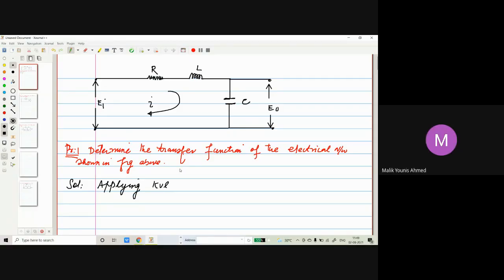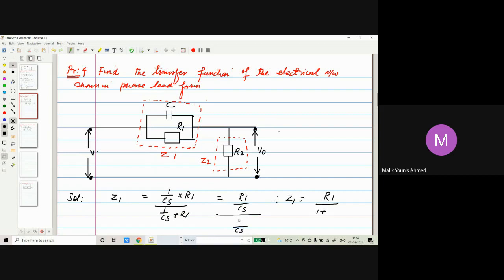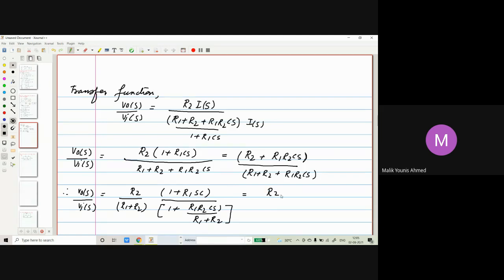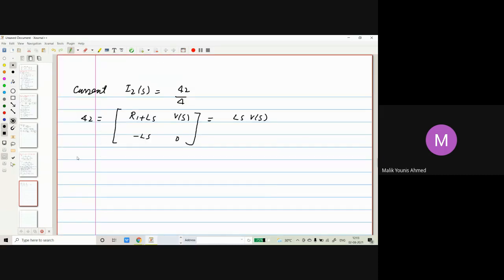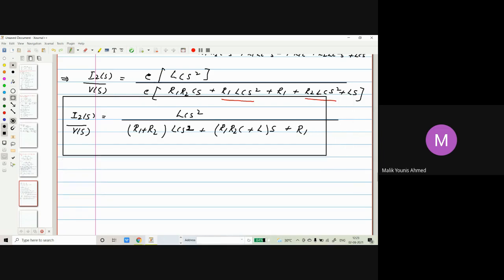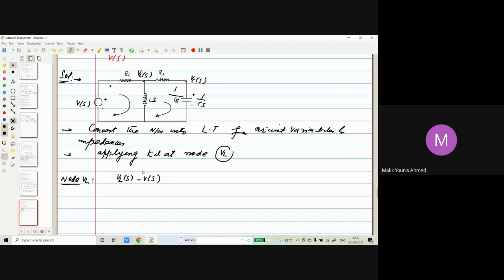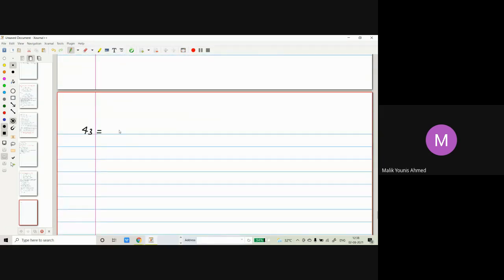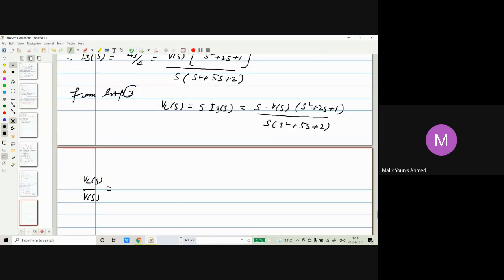LEC 09 NUMERICLAS ON TRANSFER FUNCTION